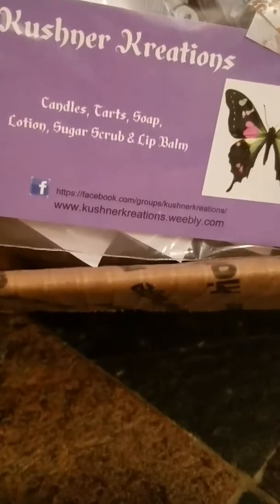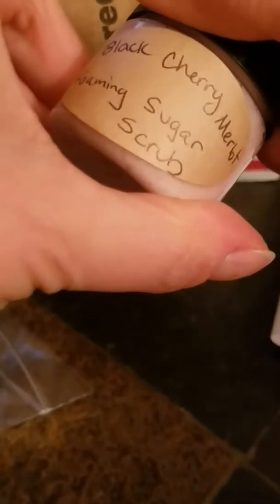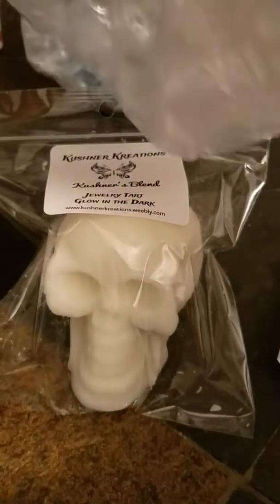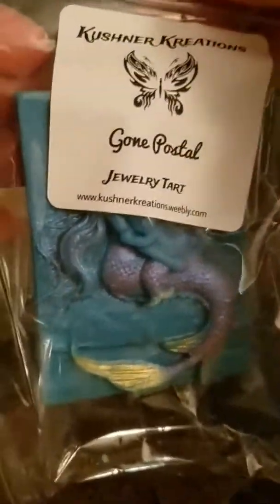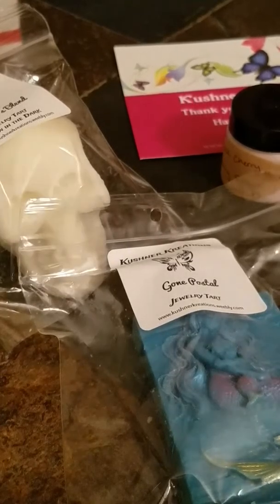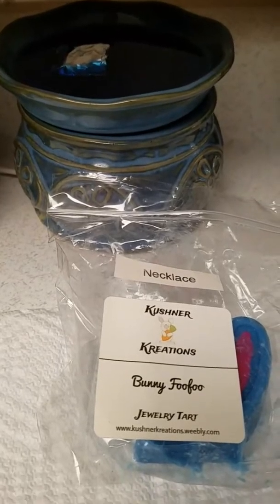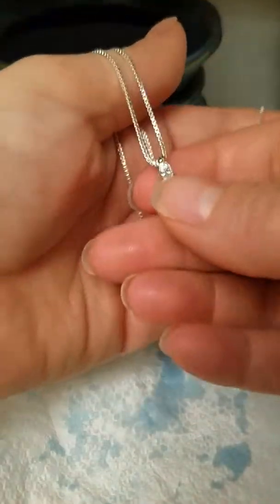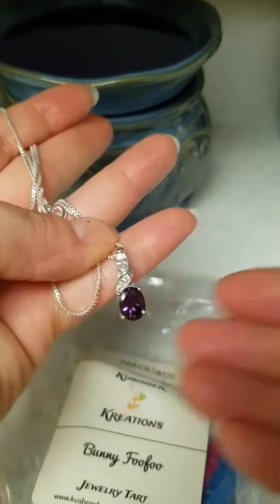Kushner Kreations Custom Order and Jewelry Reveal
I said random tart shapes and got some really cute ones! They smell so good too, this is my first custom order from KK and I'm very pleased. I wish it could have been bigger. Of course there is a jewelry reveal as well, pretty pendant :D